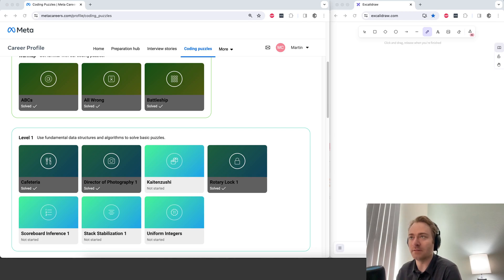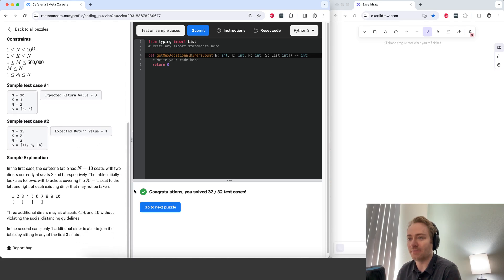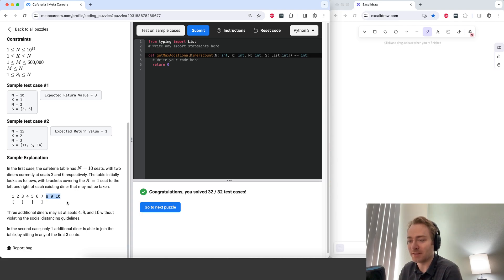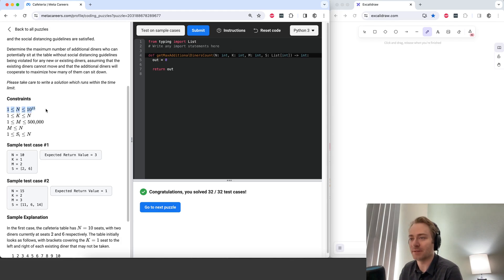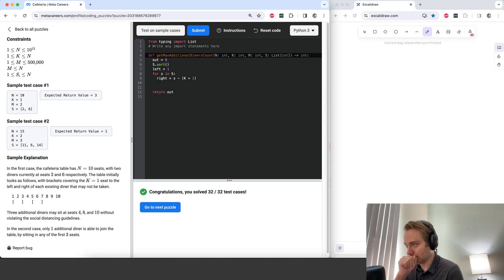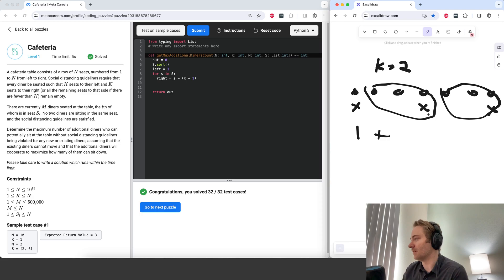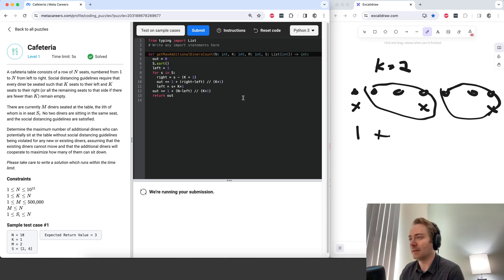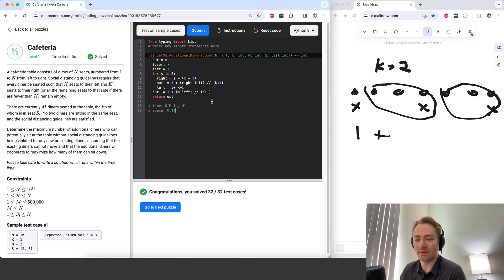Solving meta coding puzzles: Level 1: Cafeteria